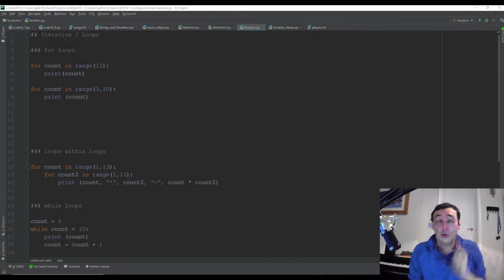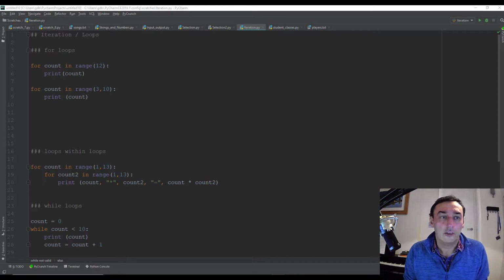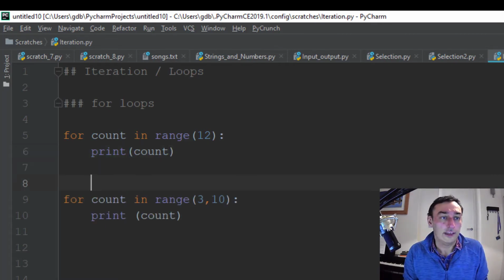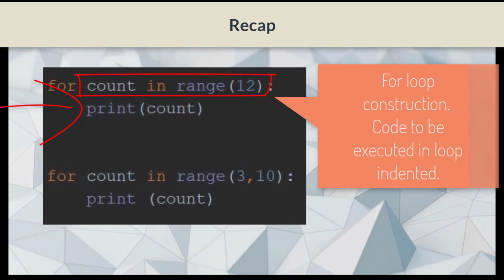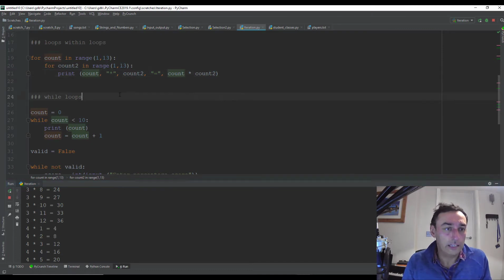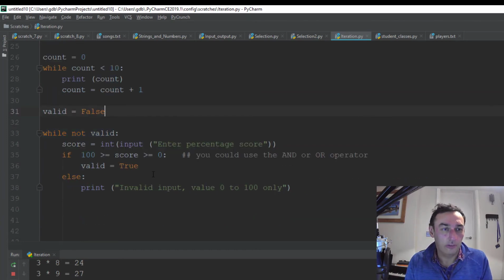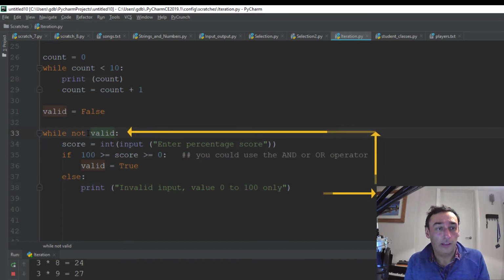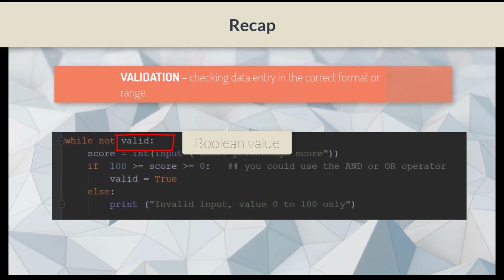Python Lesson 5 - Beginners loops 😀 A look at For and While Loops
A look at inmplementing For..Loops and While..Loops in the Python programming language.  There is an introduction with accompanying examples.   Loops within Loops also covered:

Content
00:00 Introduction
00:27 What is a loop?
01:44 Loops in Python
01:49 Fixed Loops
04:21 Recap
04:52 Loops within loops
06:30 While Loops
07:49 Validation using a While Loop
10:27 Final Recap

Key Areas to summarise:
- Conditional and Fixed loops
- Range command
- Validation
- While loop
- For Loop
- Comparison Operators